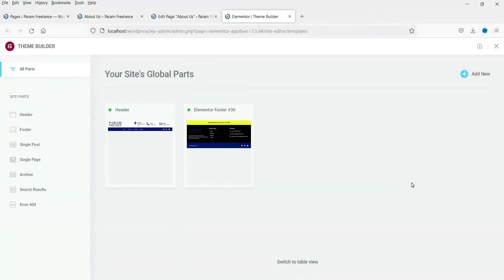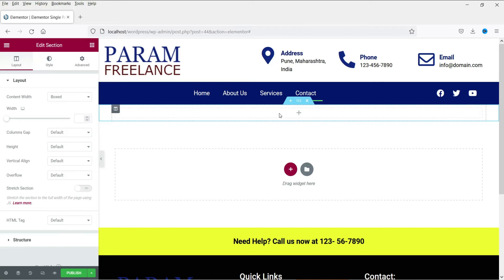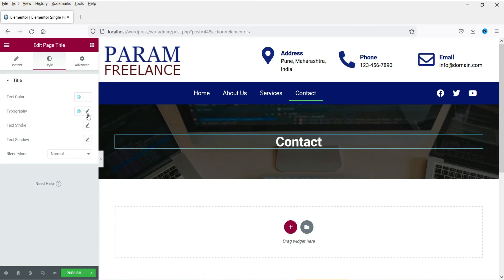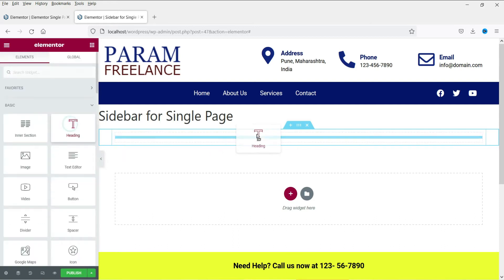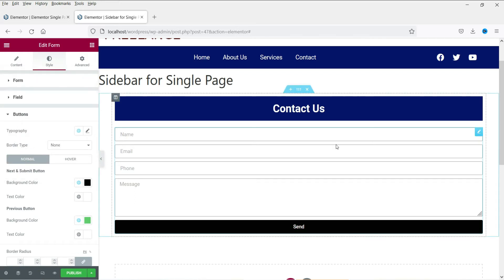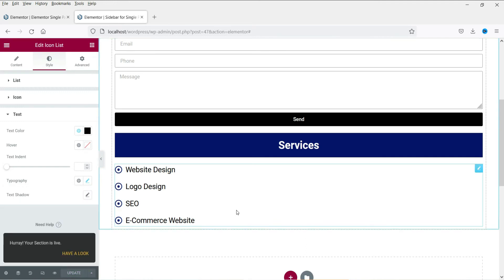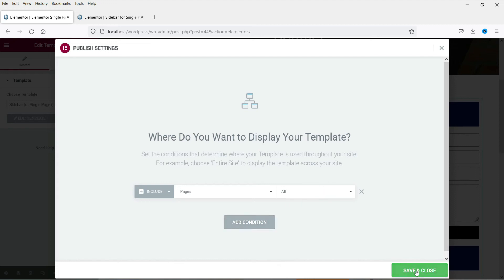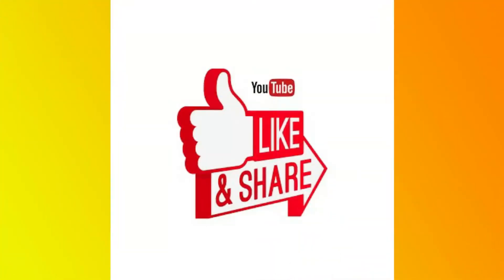How to Create Single Page Template in Elementor | Elementor Theme Builder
In this video, we will learn how to create single page template in Elementor theme builder. In the previous videos, we learned how to design header and footer template in Elementor theme builder.

This single page template will be applied to all the inner pages except Home page. We will design Home page manually.
Elementor theme builder is part of Elementor pro plugin. So in order to design single page template in Elementor, you will need Pro plugin.

While designing single page template, we will also see how to design sidebar in single page in Elementor. Hello theme does not have sidebar option. So we will first design sidebar template and use that sidebar template in Single page template.

👉 Topics covered in this video:
✅ How to create single page template in Elementor theme builder
✅ Elementor single page template
✅ elementor page template
✅ elementor theme builder tutorial
✅ How to design single page template with Elementor theme builder
✅ Elementor theme builder single page template
✅ Single page template sidebar
✅ Single page template elementor

I hope that you will like this video about how to Create single page Template With Elementor Theme Builder Tutorial.